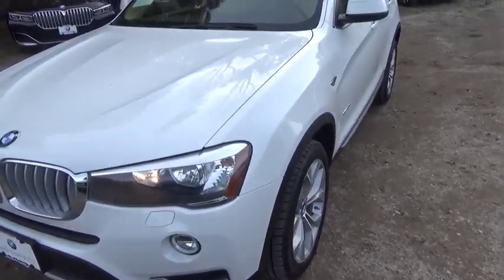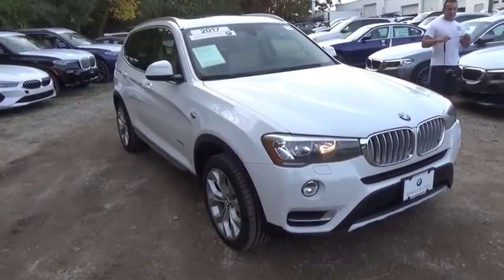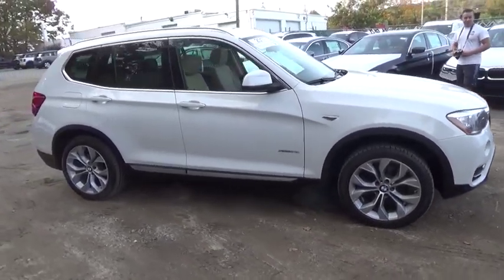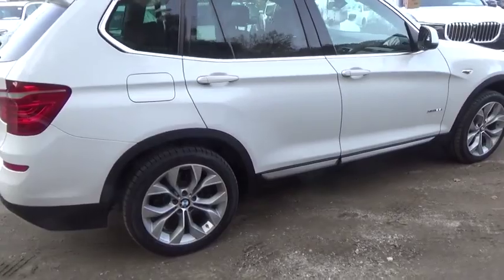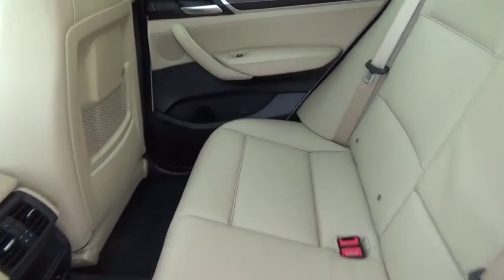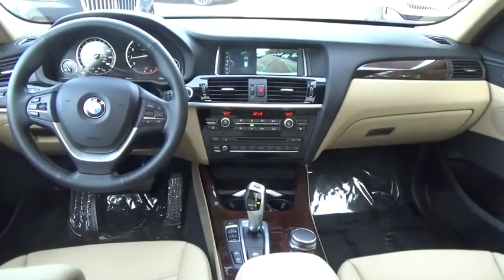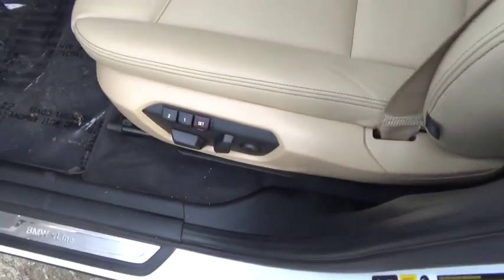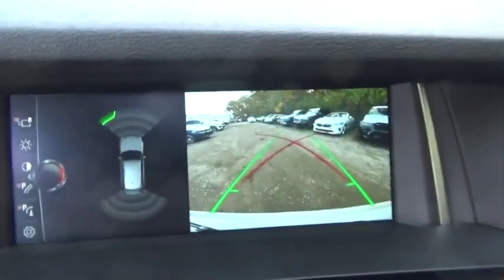2017 BMW X3 Walk-Around Huntington, Suffolk County, Nassau County, Long Island, NY BB4757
White Used 2017 BMW X3 Walk-Around

Habberstad BMW
945 East Jericho Turnpike

This BMW X3 has a dependable Intercooled Turbo Premium Unleaded I-4 2.0 L/122 engine powering this Automatic transmission. Window Grid Diversity Antenna, Wheels: 18 x 8.0 V Spoke (Style 307) -inc: Light alloy, Valet Function.*Packages That Make Driving the BMW X3 xDrive28i An Experience*Trunk/Hatch Auto-Latch, Trip Computer, Transmission: 8-Speed STEPTRONIC Automatic, Transmission w/Driver Selectable Mode and STEPTRONIC Sequential Shift Control, Towing Equipment -inc: Trailer Sway Control, Tires: P245/50R18 AS Run-Flat, Tire Specific Low Tire Pressure Warning, Tailgate/Rear Door Lock Included w/Power Door Locks, Systems Monitor, Strut Front Suspension w/Coil Springs, Streaming Audio, Sport Leather Steering Wheel, Speed Sensitive Rain Detecting Variable Intermittent Wipers w/Heated Jets, Single Stainless Steel Exhaust w/Chrome Tailpipe Finisher, Side Impact Beams.